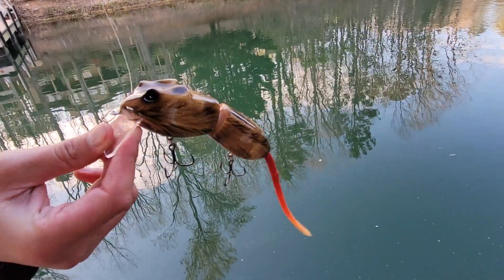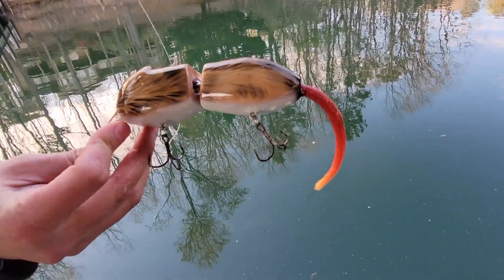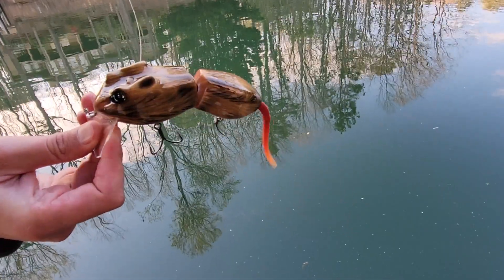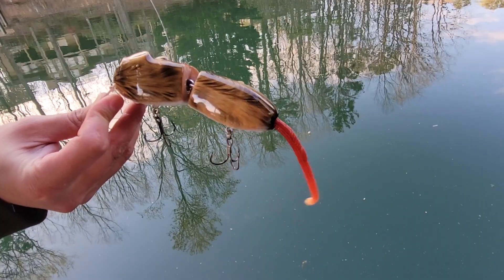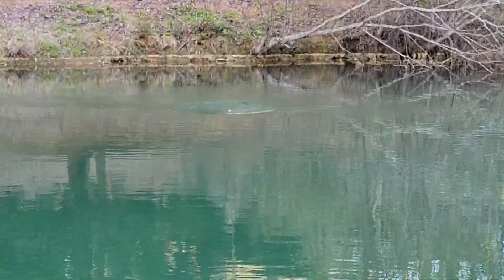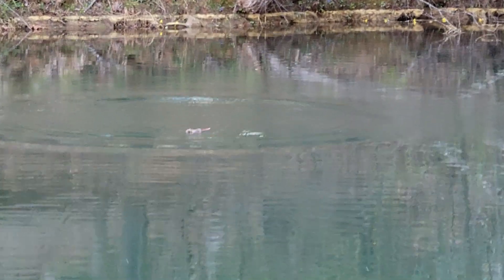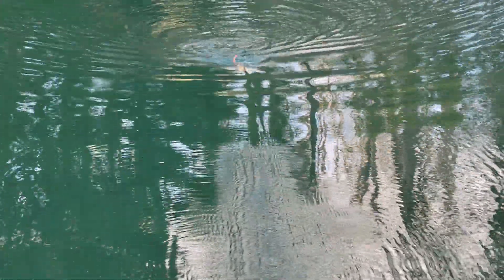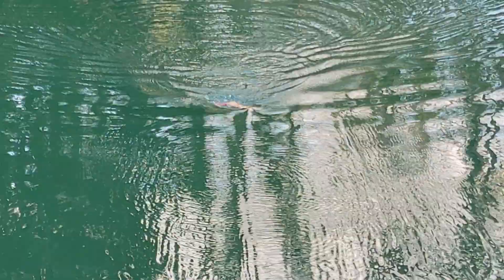Swimbait Review: Thrash YK Rat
Thrash is a JDM swimbait builder, producing wooden glides, wakes, crankdowns, and Rats. The YK Rat has become more and more prevalent here in the US, and was able to borrow a buddies to get it on film. The YK Rat us a 2 piece billed bait with a soft plastic tail (creme worm or similar), and comes in at 70 grams (approx 2.5 oz) and 135 mm body (approx 5.5 inches). I chose to fish the YK on a snap.

On a straight medium-slow retrieve, the YK provides a classic waking action, with a back and forth head hunt that causes the rear section to follow along. As the two halves collide, there is an audible wooden Clack, and the rear body section causes a wide swim of the pliable soft plastic tail. A noticeable surface wake is produced, and I found the action to be consistent without any misses or hesitation.

As we slow it down to a crawl, the bait loses a bit of that head hunt, but the action is supplemented by more roll of the rear section, which keeps that soft plastic tail moving back and forth. The overall action is tighter and less obtrusive, but the bait can certainly be fished at this slow speed.You do also lose the audible Clack, as the bait becomes overall more finesse.

Next, I walked the YK in two fashions. The bait excelled with the slow rod tip bumps, turning back and forth 180 degrees with ease. The nose of the bait dives slightly, and the rear pivots around that axis. Due to the high flotation of the bait, the YK stays on the surface, and overcomes that slight head dive. I found the easy walk to be less obtrusive and finesse, with limited noise and water splash. The tail does whip as expected, but the overall action is more subtle than other rats. You can certainly change this by adding more firm inputs at a faster cadence, and get the bait turning back and forth quickly on the surface. This speed increase adds a noticeable amount of Clack and water splash, but I did find the action to be less consistent than the slower and easy walk.

Last, I was able to crank down the bait utilizing a medium speed and rod tip down. The YK definitely does not like inputs faster than about medium, but at that medium speed, I was able to get the bait down approx 1.5 ft. I found the action to be even wider than the wake, with a noticeable head hunt, which threw the rear section and tail even wider. The bait stayed level and upright, with a very consistent swimming action.

I fished the YK Rat on a Leviathan Heavy, paired with an old Curado 300E, and 20 lb copoly. If fishing in heavy cover, I feel confident that you could bump up to a heavier rod and line selection, and acheive similar swimming action. Copoly and mono would both be nice choices. Braid would also be fine, but just be mindful that it may make walking slightly more inconsistent on those faster walking cadences.

Thanks for joining! Another swim vid coming next week!